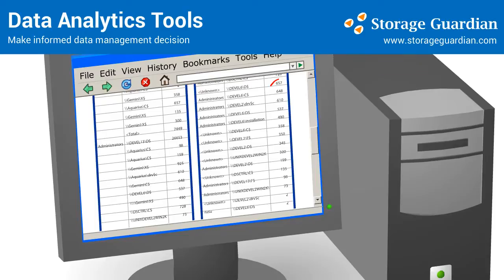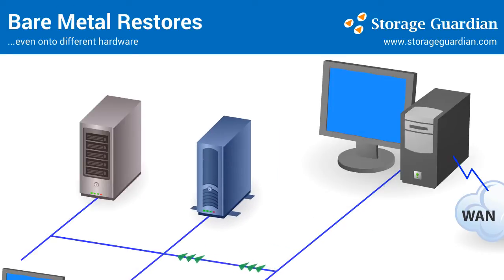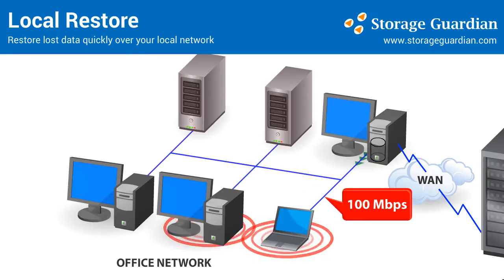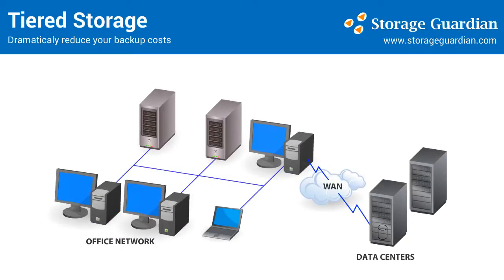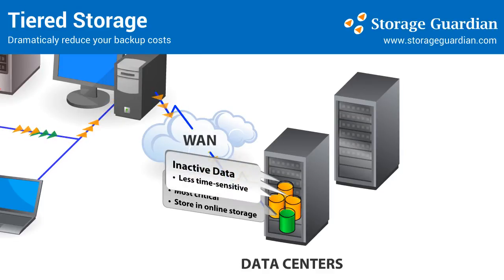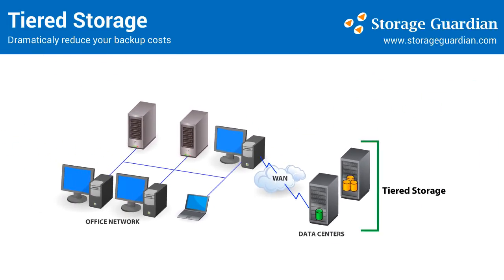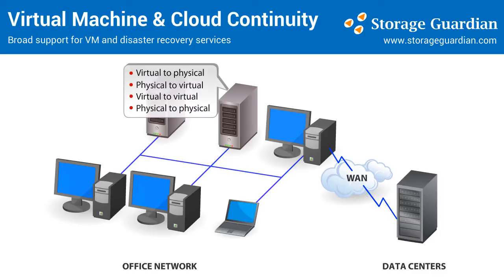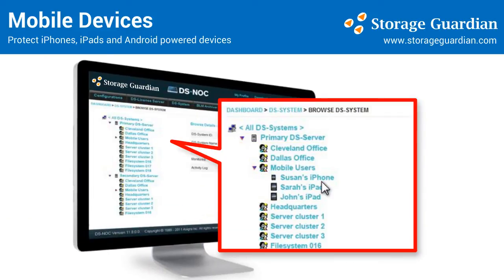Storage Guardian's Top Features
Storage Guardian has more powerful and flexible features than most other data backup and recovery services. Here's a summary of some of the features that make Storage Guardian unique.